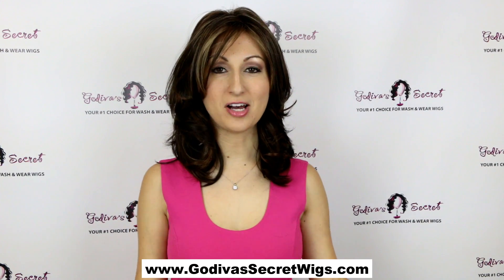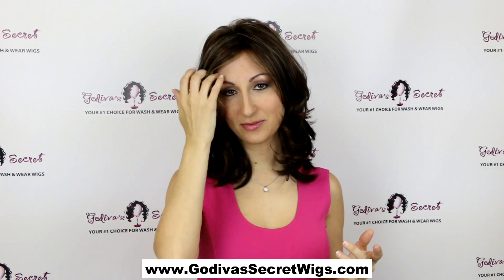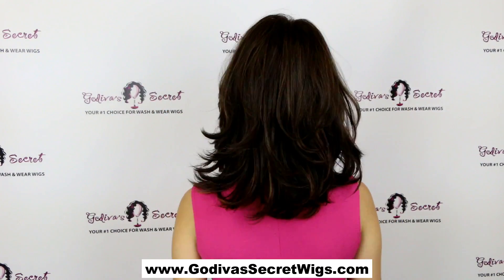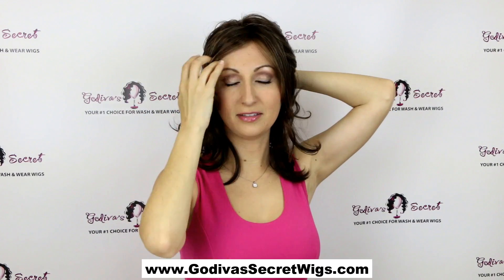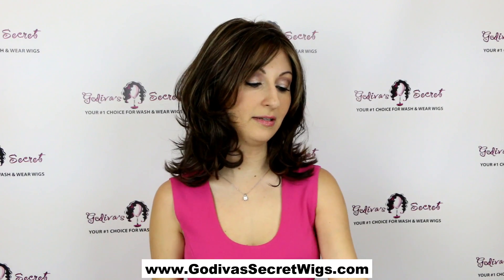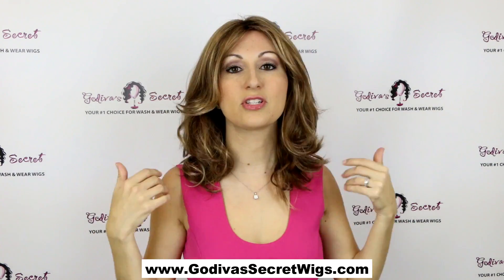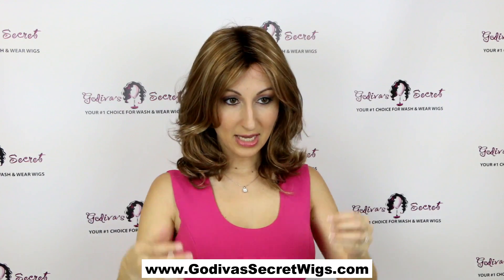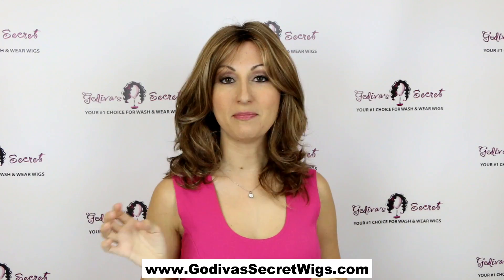Rochelle Wig (Official Godiva's Secret Wigs Style)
Express yourself and experience the full, flowing layers of Rochelle. It moves and effortlessly! Enjoy it pulled up with tendrils hanging down or free and wild. We simply love it with sunglasses on top. With any new wig like Rochelle, take some time alone to discover every way you want to wear it. Learn what your wig can do for you and wear it with confidence!